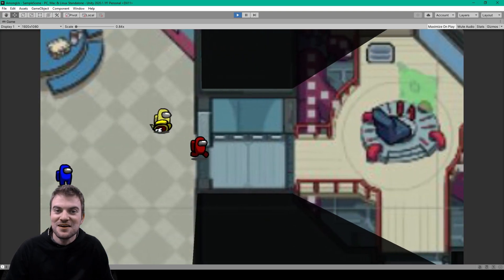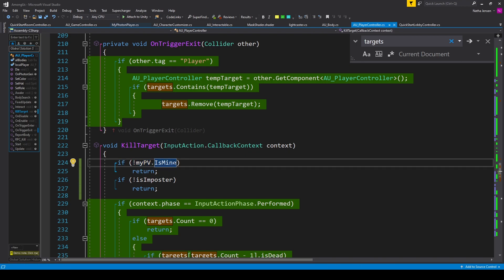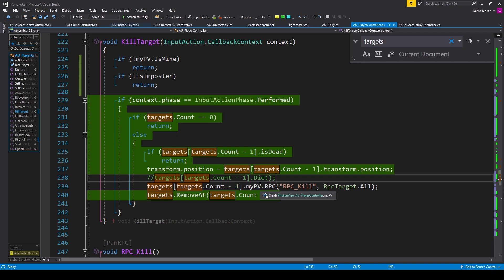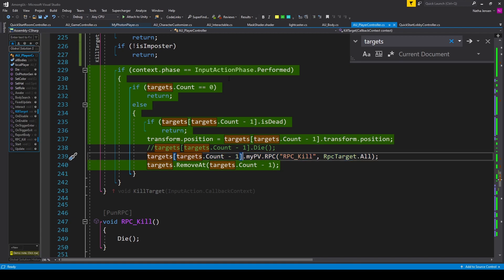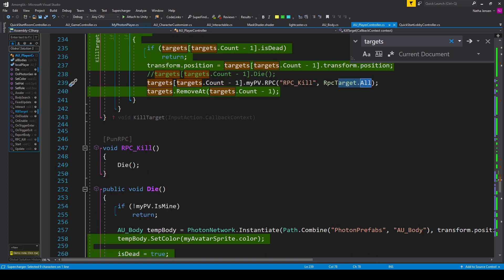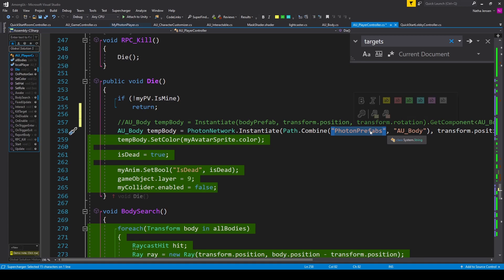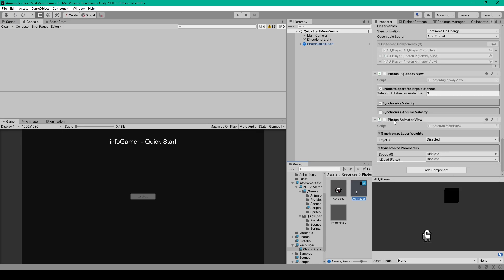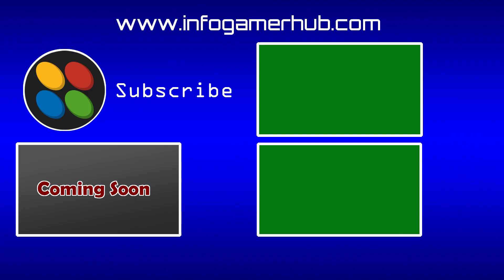Among Us Multiplayer - Sync Kill RPC (PUN 2 in Unity)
For this lesson on how to network Among Us with Photon in Unity, I will show you how to sync the kill mechanic with an RPC. This will make it so when the imposter kills a player it happens across all clients and a body prefab is instantiated across the network as well.